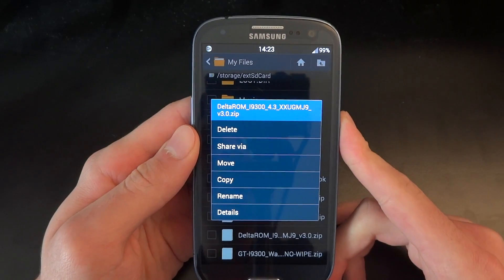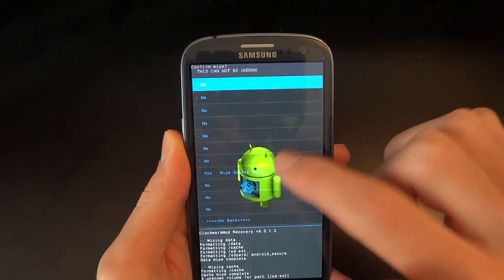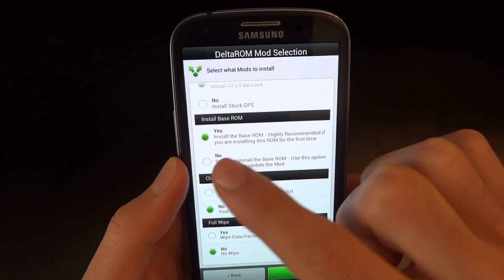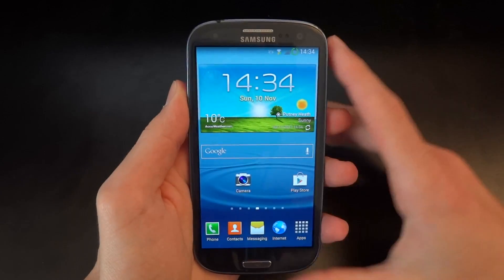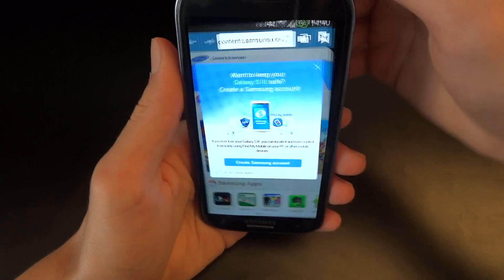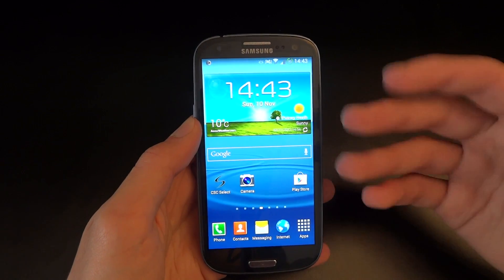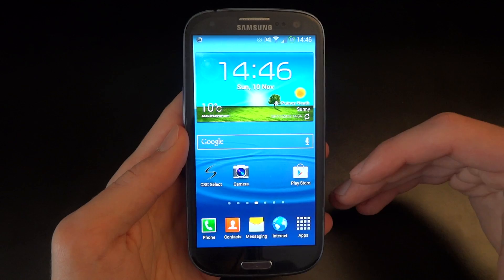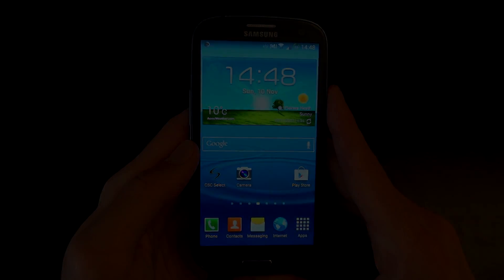How to flash DeltaROM v3.0 based on Jelly Bean 4.3 on GT-I9300 - By TotallydubbedHD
So far the best Android 4.3 ROM I've flashed on my S3!

-Chris